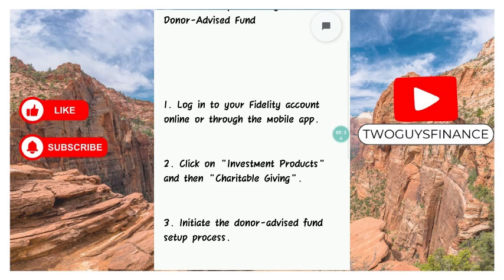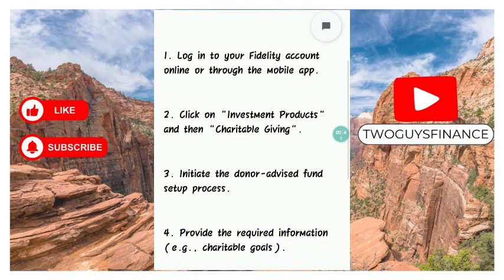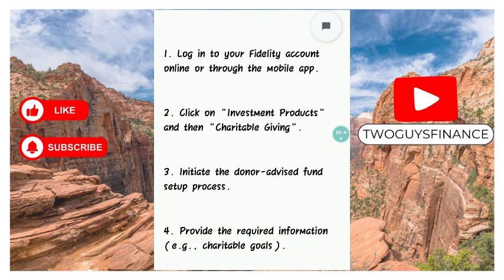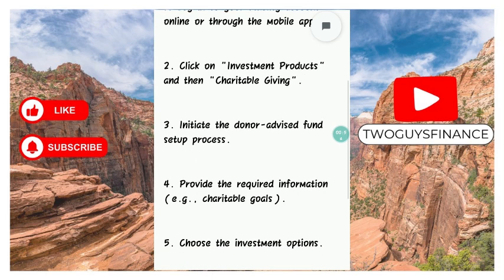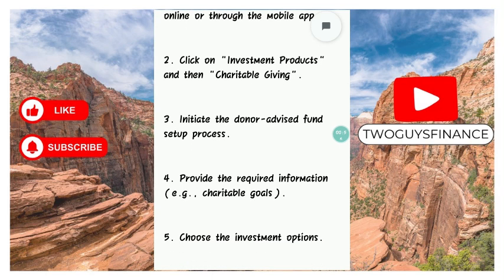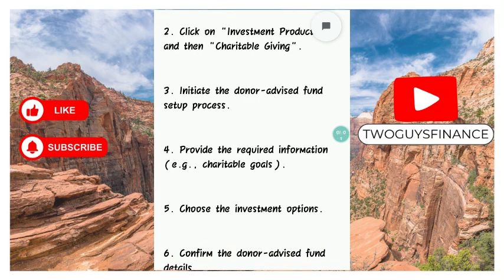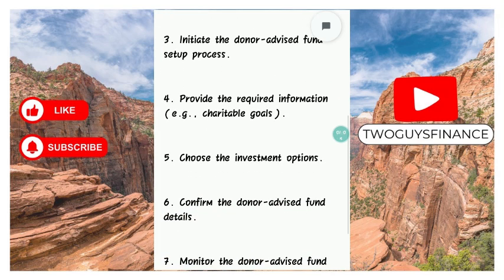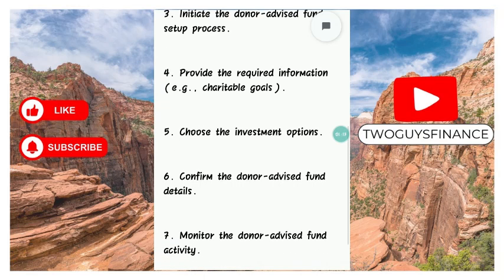HOW TO SET UP A FIDELITY CHARITABLE DONOR ADVISED FUND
In This Video, you will learn about HOW TO SET UP A FIDELITY CHARITABLE DONOR ADVISED FUND